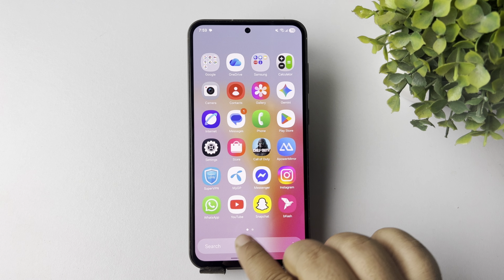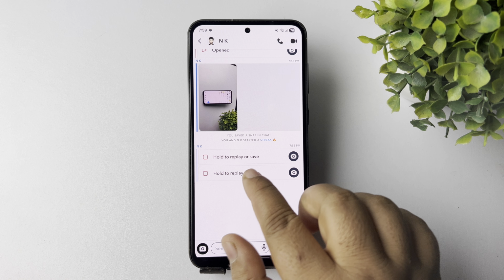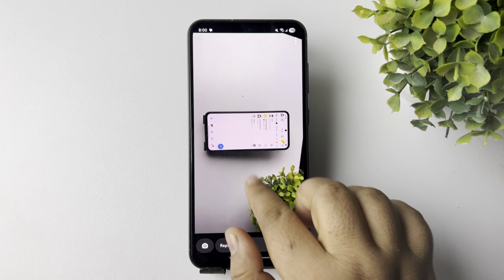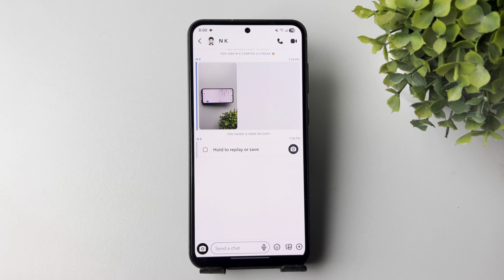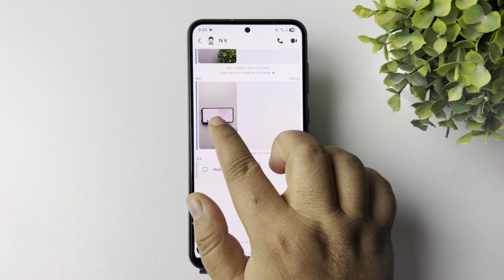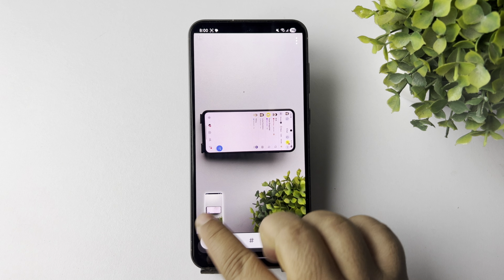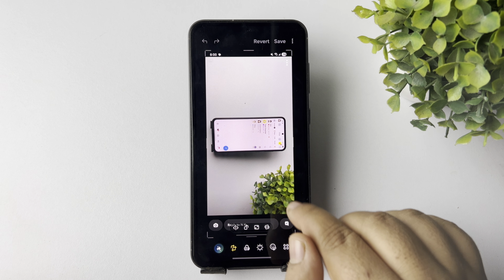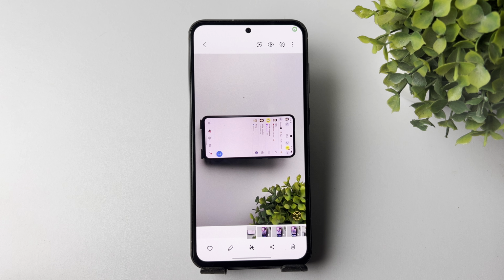How To Save Snaps In Gallery Without Them Knowing (2026)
Want to save your Snapchat photos and videos directly to your phone gallery? 🚀 In this tutorial, I’ll show you how to save snaps to Camera Roll from Snapchat quickly and easily.

✅ Save your own snaps before sending 📥
✅ Download snaps from Memories ☁️
✅ Change save settings to Gallery 📱
✅ Automatically save snaps to Camera Roll ⚙️

Never lose your favorite snaps again with these simple steps! 🔥